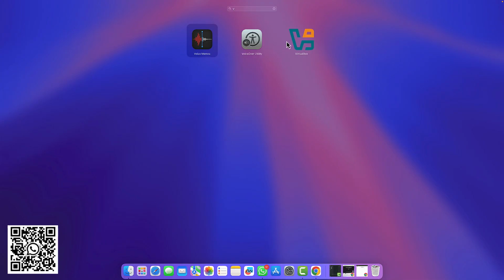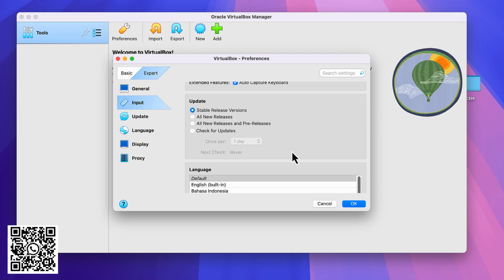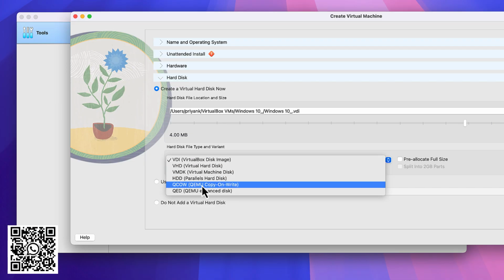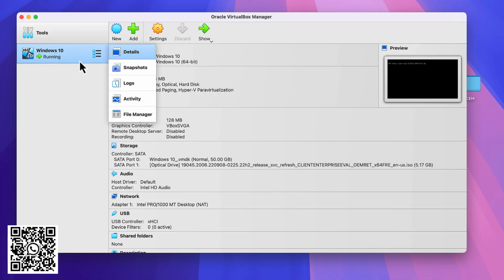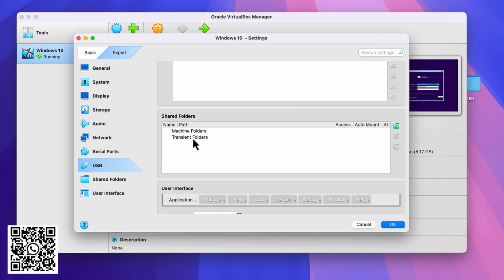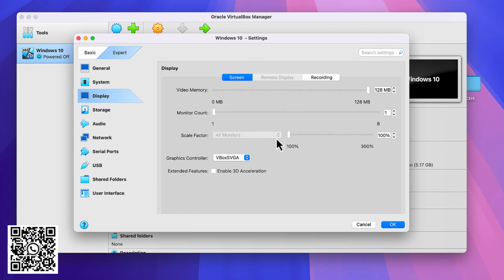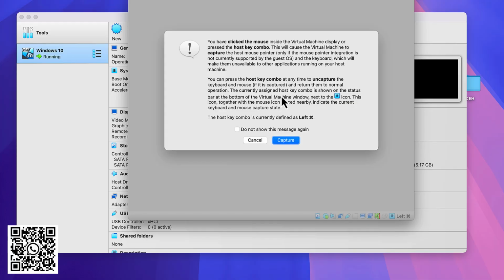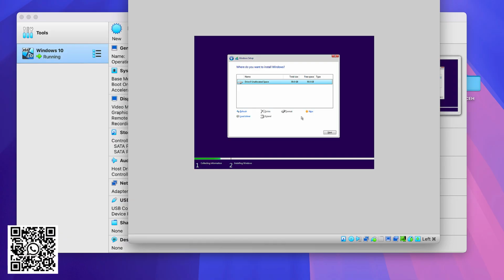Module 2.2 Virtualisation for Forensics Toolkit - Digital Forensics Concepts - 3 in 1 Certification